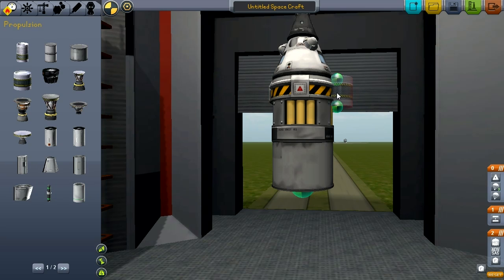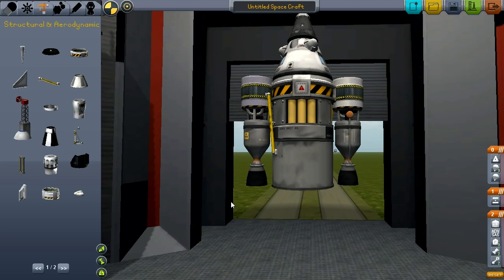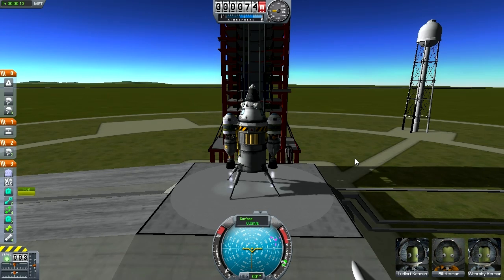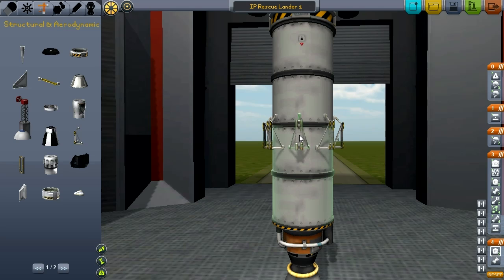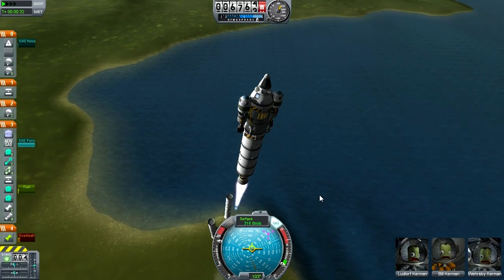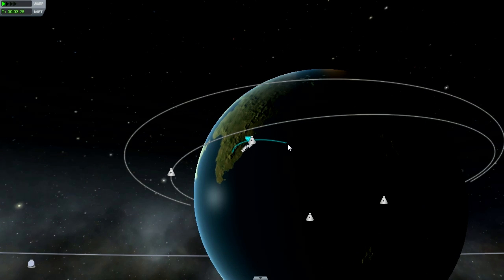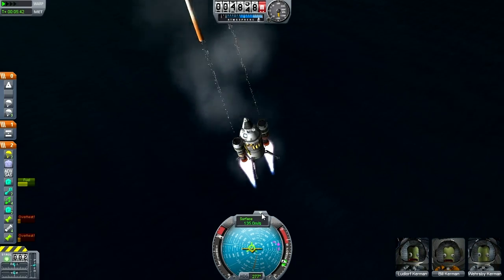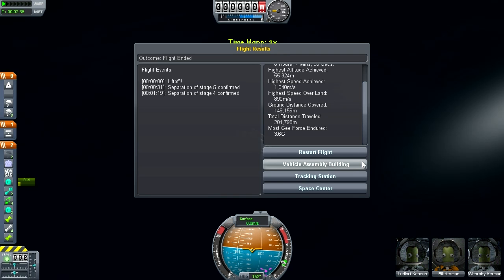E-17- Interplanetary Rescue Lander - Kerbal Space Program 017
Sorry it's been so long since the last episode.   It's time, past time even, to start working on a lander that we can send to Duna to rescue Jebediah.

This chart It makes orbital rendezvous a lot easier to calculate.   (now if I can only master the actual doing of them!)

This website is VERY useful in deciding when planets are in the right position for an interplanetary transfer.

Interactive illustrated interplanetary guide and calculator for KSP 0.17

Kerbal Space Program is a new game still under development with a ton of potential.